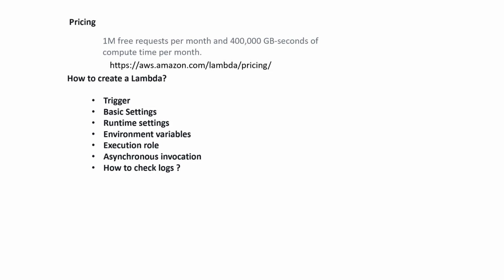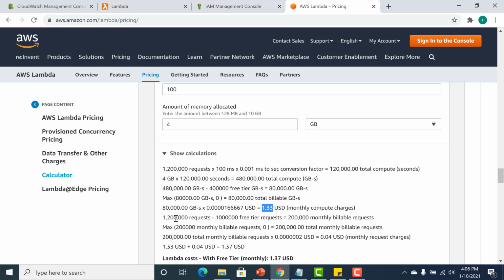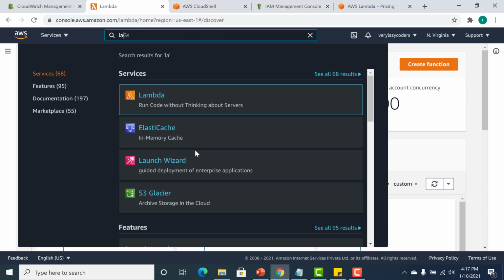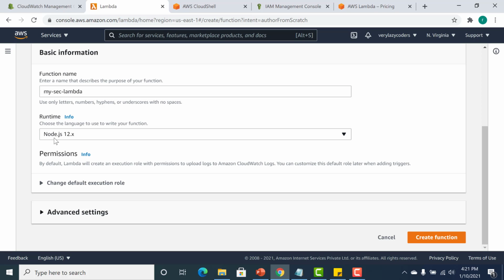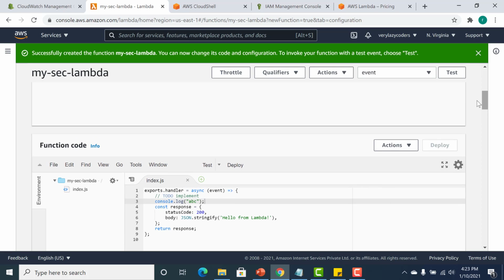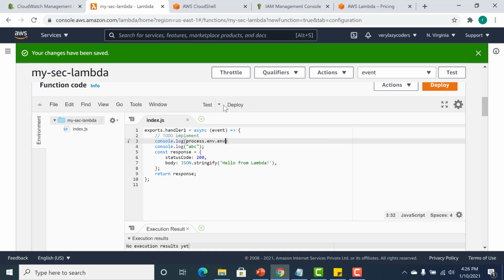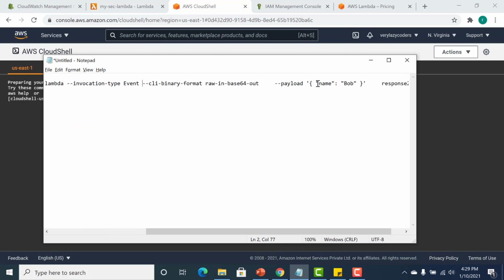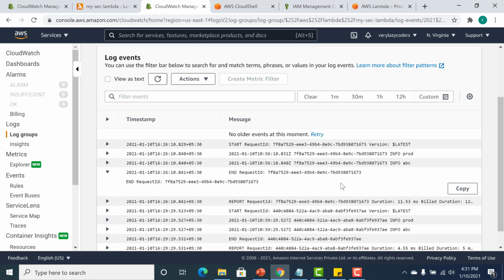Lambda demo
Trigger
Basic Settings
Runtime settings
Environment variables
Execution role
Asynchronous invocation
How to check logs ?